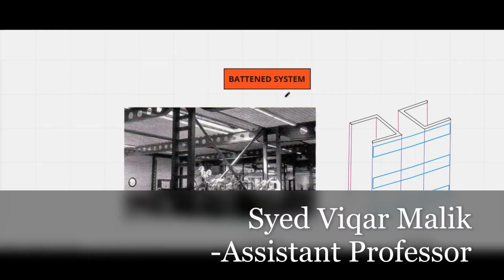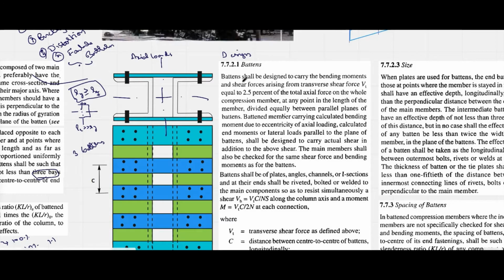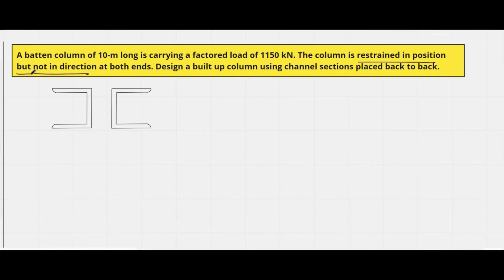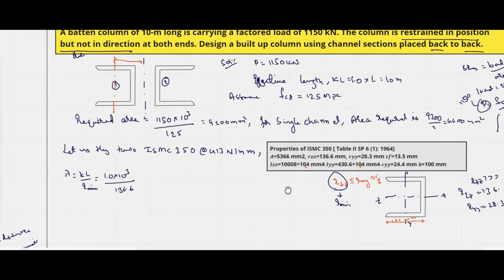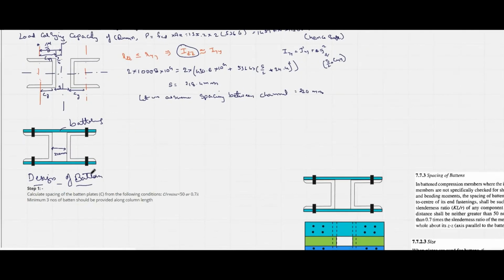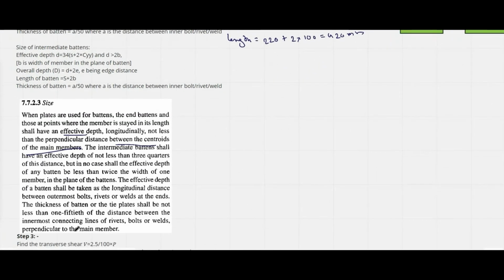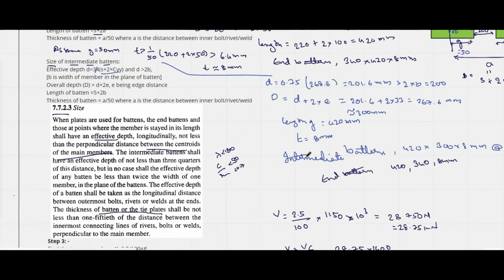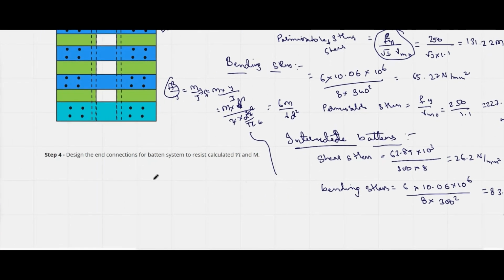Built-up Compression Member with Battened System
Design of built up compression member where two channels are placed back to back and battened system is used to give connections longitudinally.